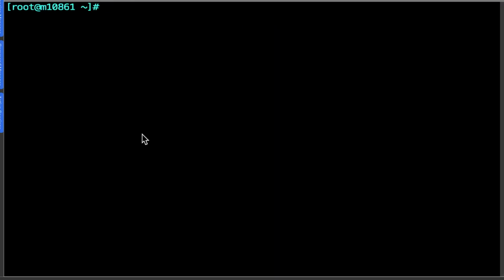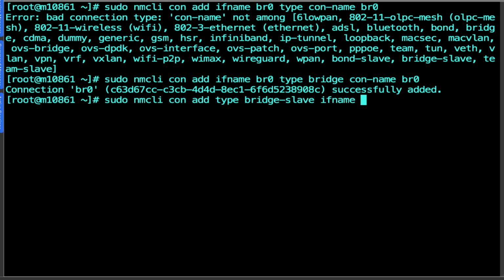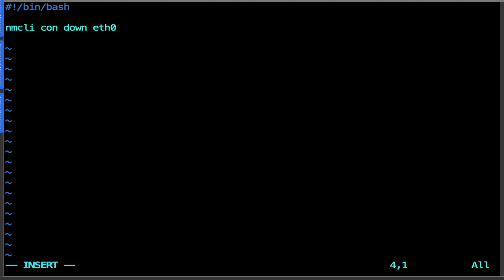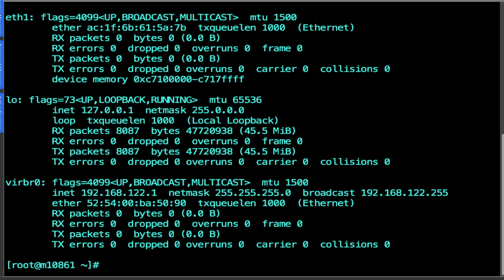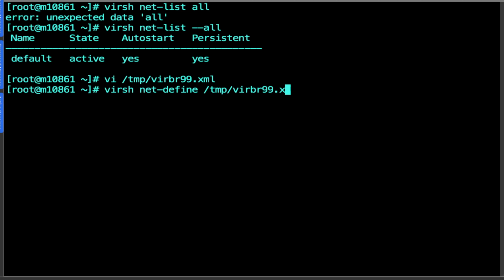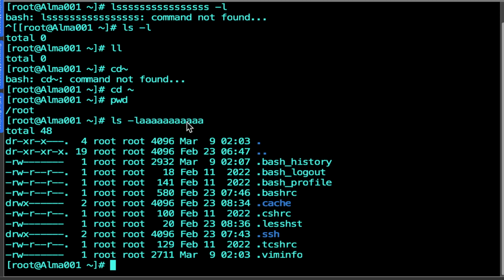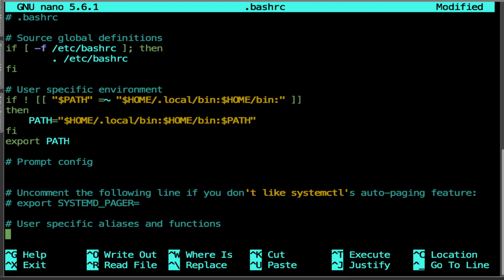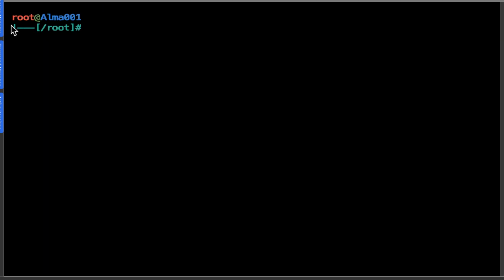Lab Setup 2025 - Alma Linux - Part 2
In this tutorial, I will show you how to configure a bridge network for use to bridge the physical ethernet interface for use in Virtualize environment.

I will also show you how to customize a simple bash prompt.